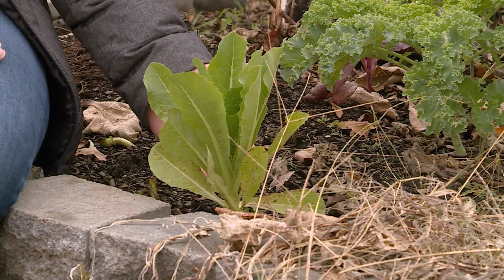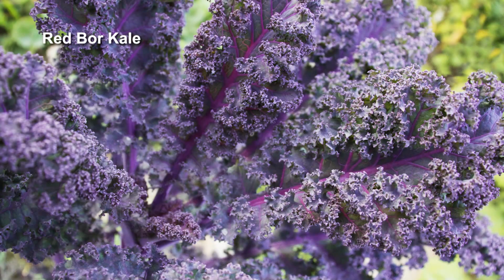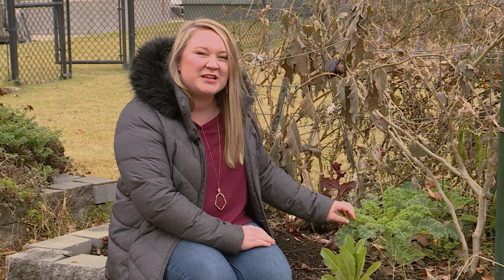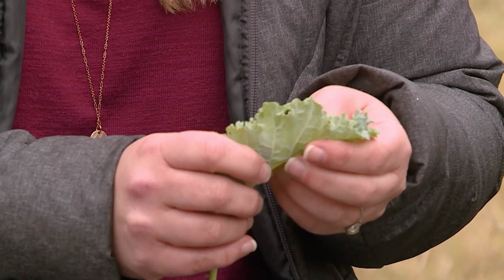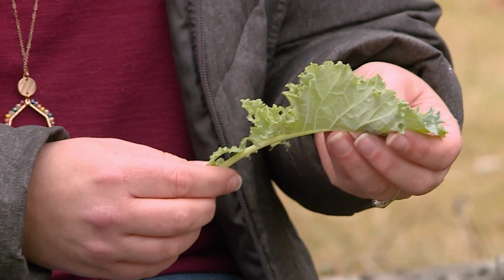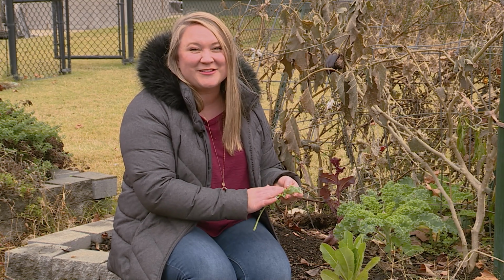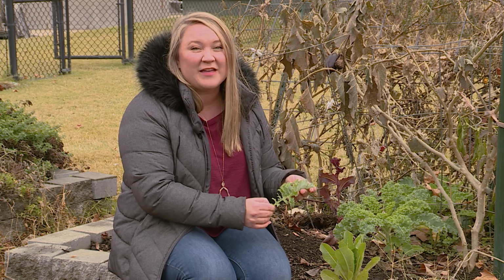Winter Leafy Greens –Garden Notes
Many people think you can’t grow vegetables in the winter. UT Extension Agent Celeste Scott says you can grow kale even in very cold climates. Kale tastes better when it has been frozen several times.